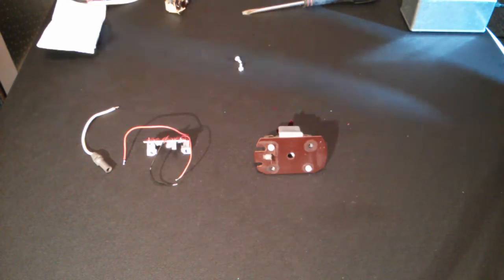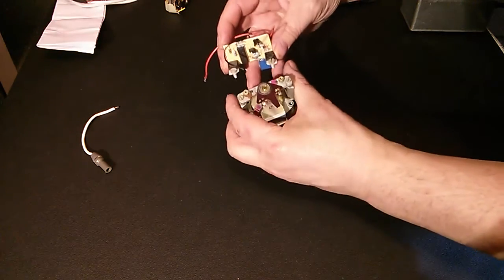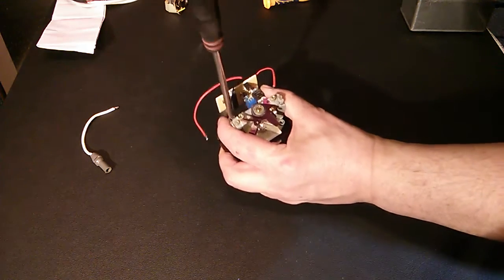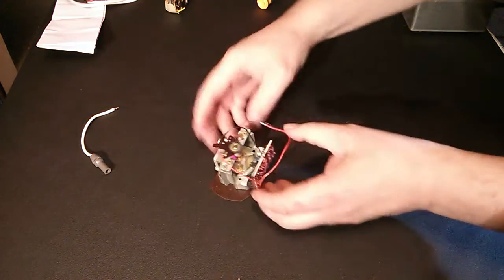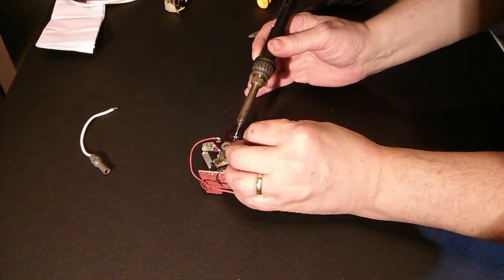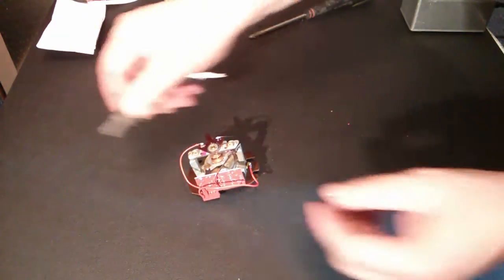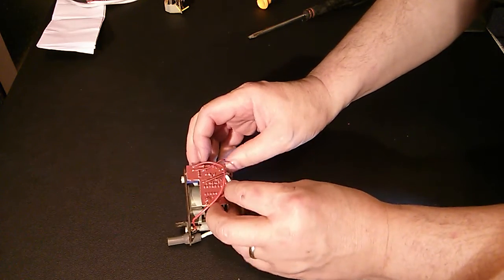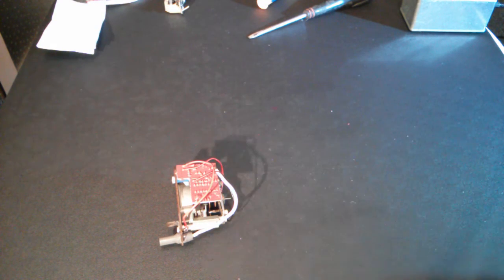RVI to RVC 2 fitting the circuit board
This is No 2 in a series of short videos describing how to fit the Spiyda Design Tachometer conversion board

This one shows how to fit the new circuit board to the tachometer movement, and where the connections go.

RVI to RVC 1 dismantling the tacho
RVI to RVC 3 powering up the board
RVI to RVC 4 calibrating
RVI to RVC 5 alternative connections